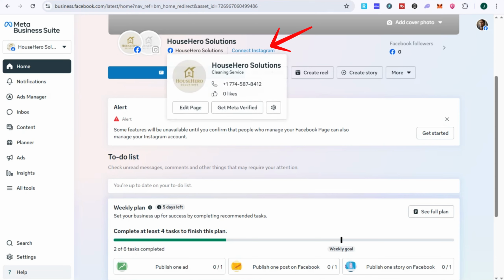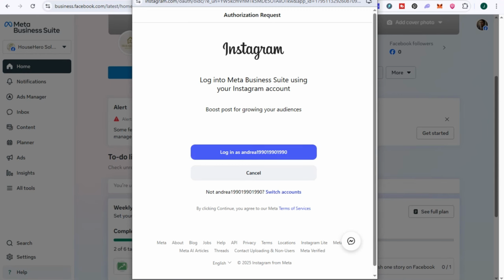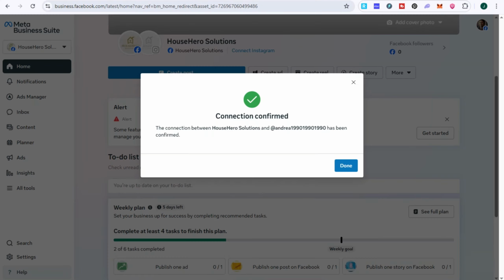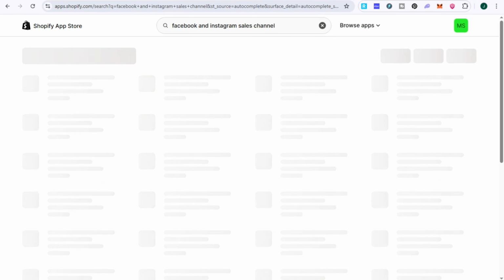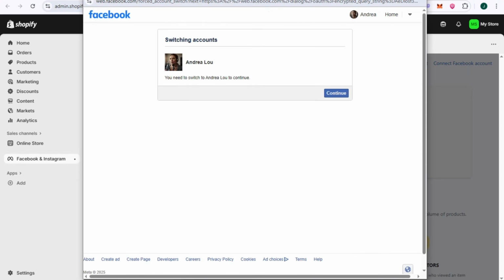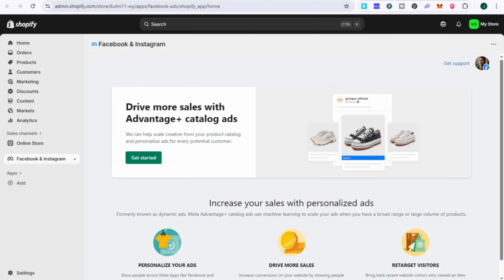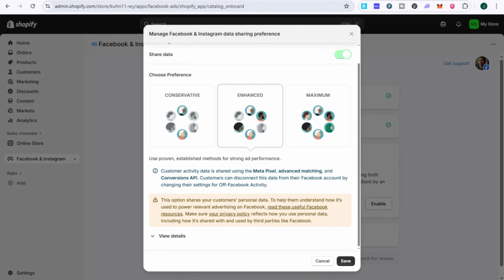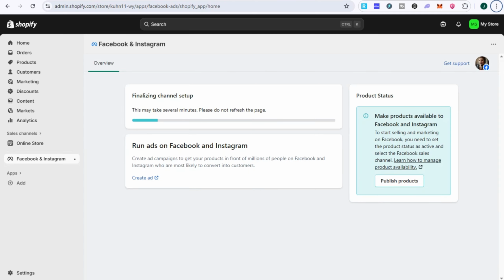✅ How To Connect Shopify Store to Facebook & Instagram Shop 2025 (Complete Tutorial)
Take your ecommerce business to the next level by seamlessly connecting your Shopify store to Facebook and Instagram Shop in 2025. This complete step-by-step tutorial shows you how to integrate your catalog, set up sales channels, sync products, and ensure everything is ready for social commerce success.

Learn how to boost product visibility, enable in-app shopping, and streamline customer purchases across two of the most powerful platforms for online selling. Perfect for beginners and store owners wanting to increase conversions and drive traffic through Meta’s shopping ecosystem.